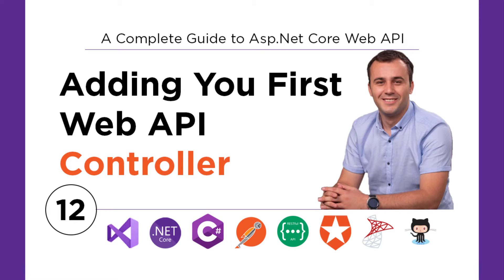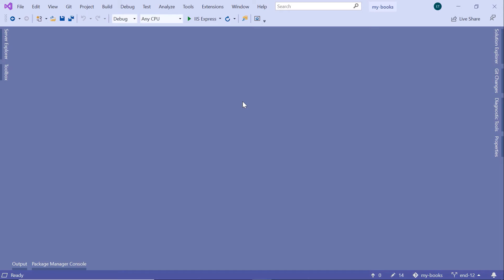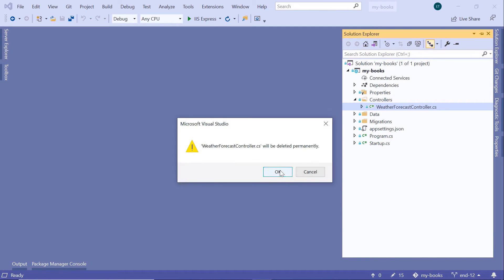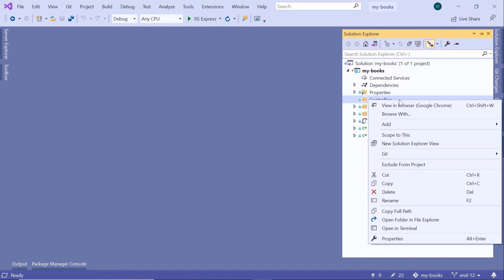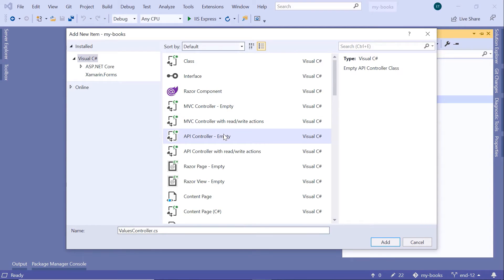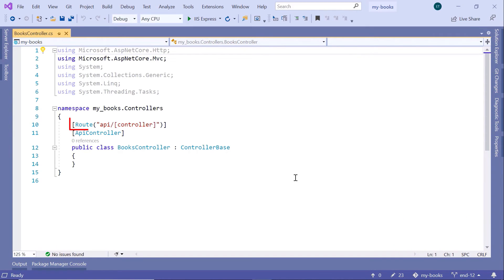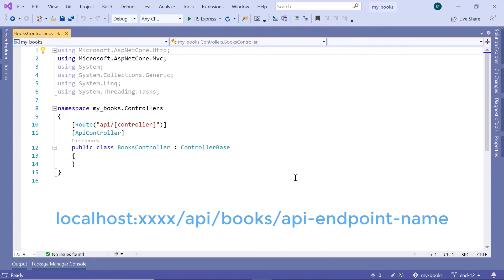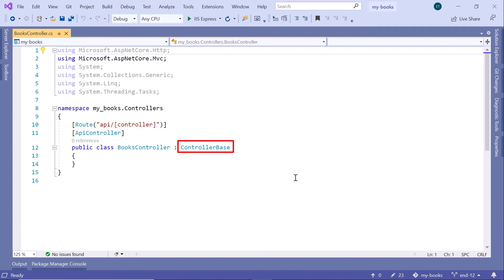12. Adding Your First .NET Core Web API Controller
✅ A Controller handles (receives) an HTTP Request and responds with an HTTP Response.
✅ Asp.Net Core Web API Controllers are decorated with [ApiController] and inherit from the base class ControllerBase class.